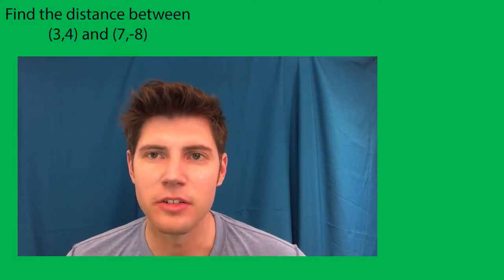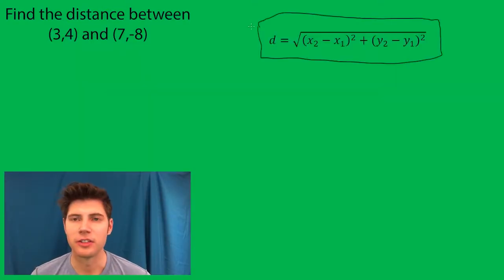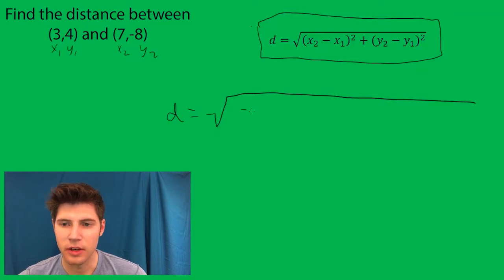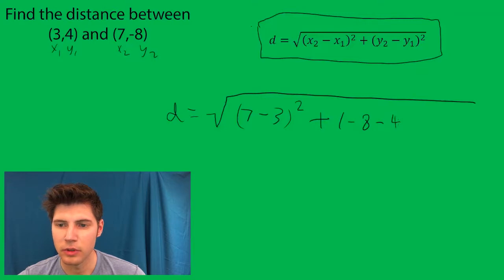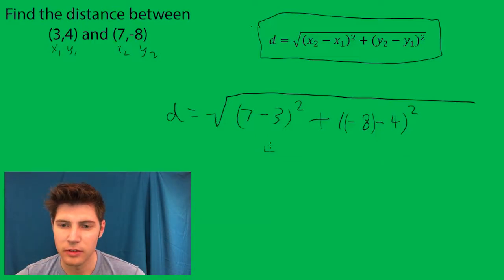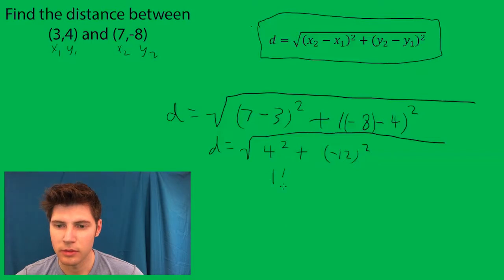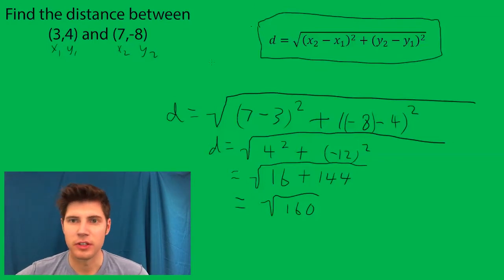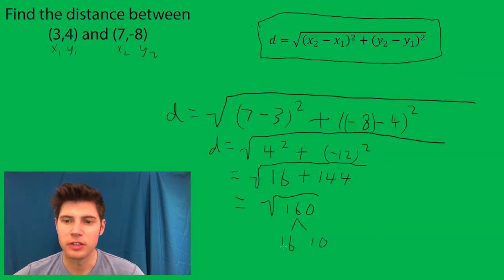Distance Formula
Distance Formula Problem #1 Helpful explanation! For more math made easy visit andymath.com.